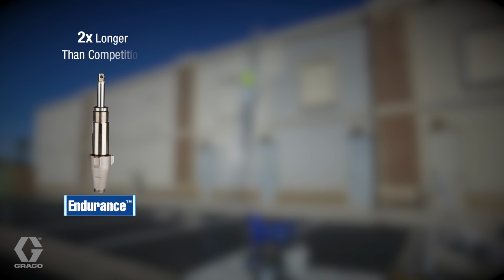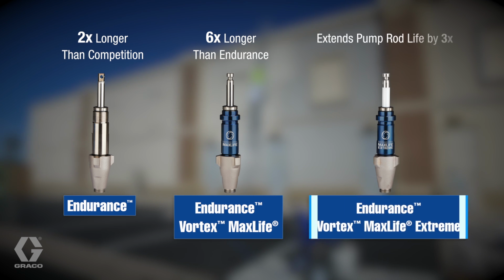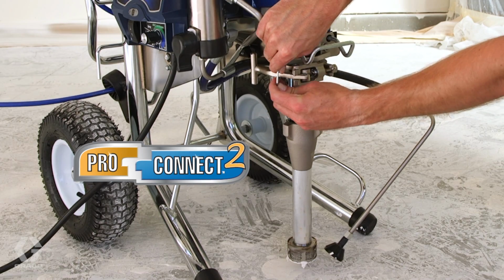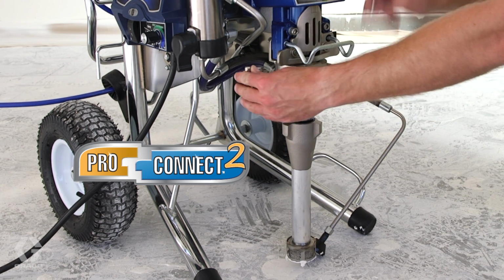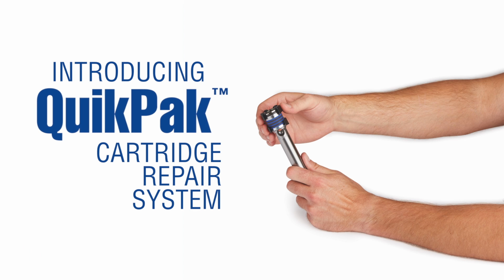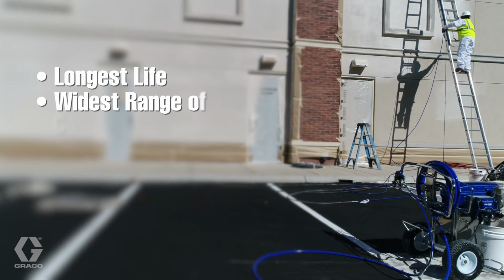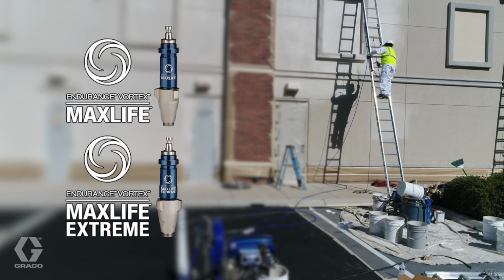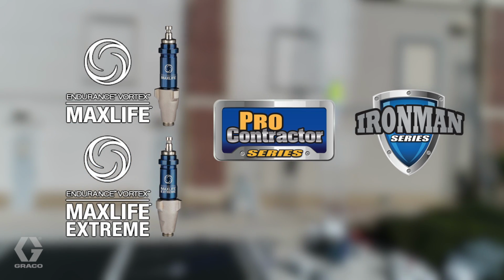Improve the performance & lifespan of your paint sprayer with our NEW Endurance Piston Pumps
Graco's new Endurance piston pumps have the longest life in the industry thanks to the new innovative Vortex technology. The new Endurance pumps can last up to 6x longer than other pumps on the market and are easy to replace on the job thanks to the new QuikPak cartridge repair system. This way you can reduce paint sprayer downtime and maintenance costs.

The pump comes in 3 versions:

- Endurance Vortex MaxLife: on ProContractor series
- Endurance Vortex MaxLife Extreme: on IronMan series
- Endurance Chromex: on standard series

to find a local Graco dealer in your area.